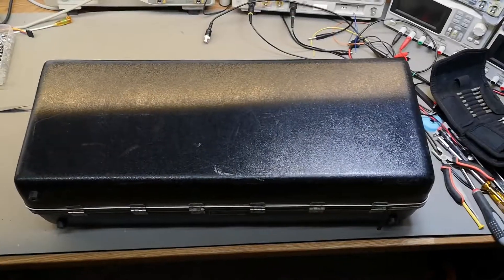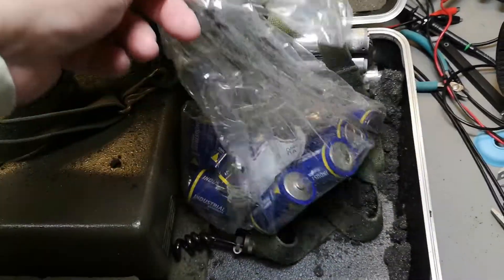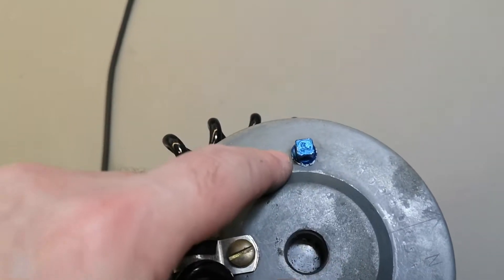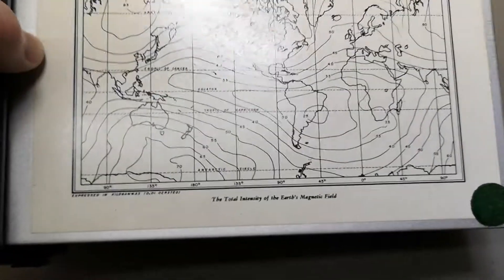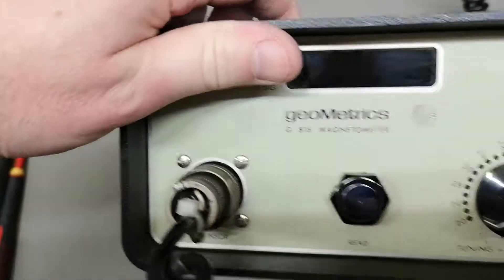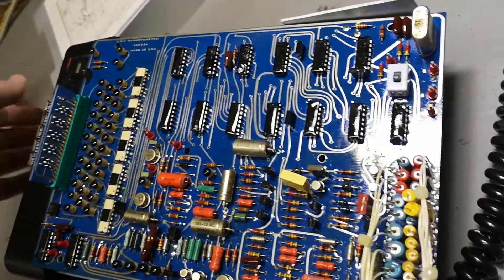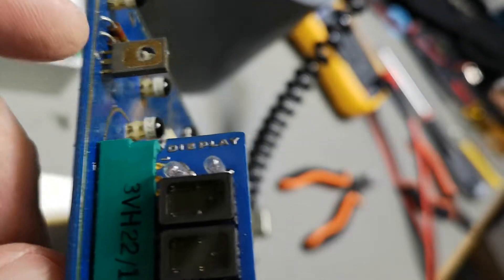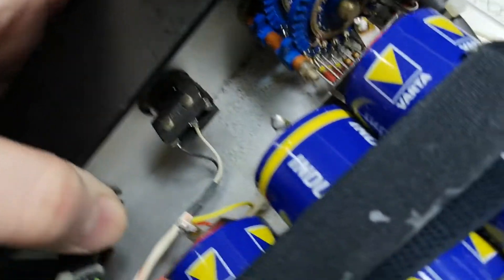Portable Proton Magnetometer G 816 Teardown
Looks like really old design 73 is written on many components
and since the displays are bulb / filament segments, i think 1973 is the year for the main parts.
If you know more about the use, or features of this unit, please post comments,
the values i measured match the lines of the map picture.